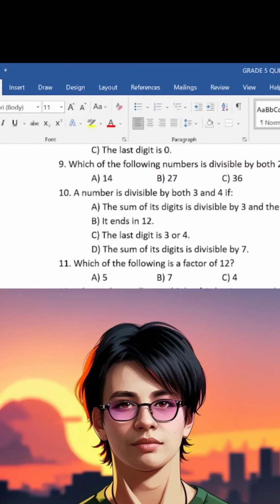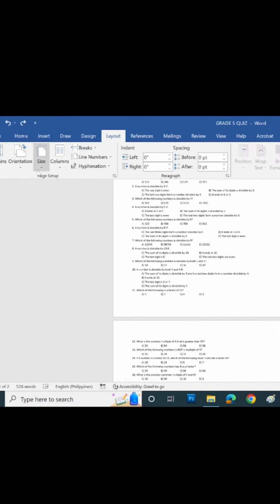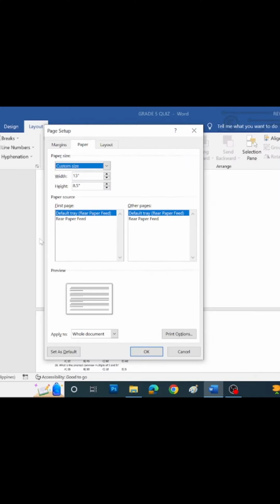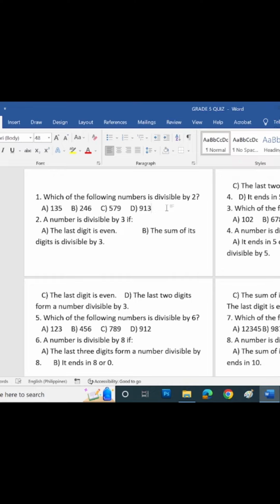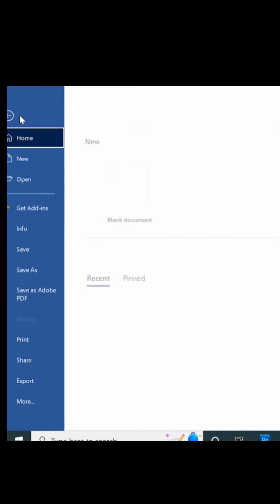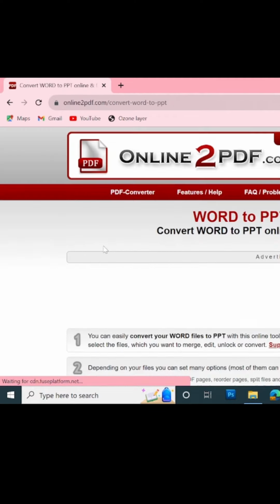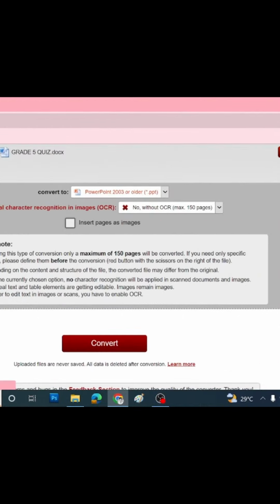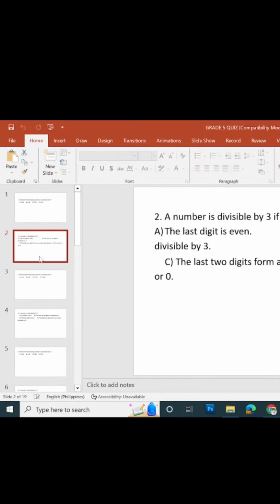HOW TO CONVERT WORD DOCUMENT INTO WORD- 1 MINUTE TUTORIAL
In this quick 1-minute tutorial, learn the simple and efficient way to convert a Word document into another Word format. Master the art of document conversion with ease!